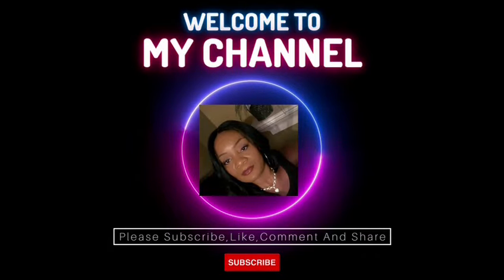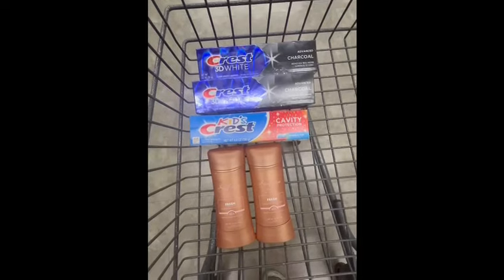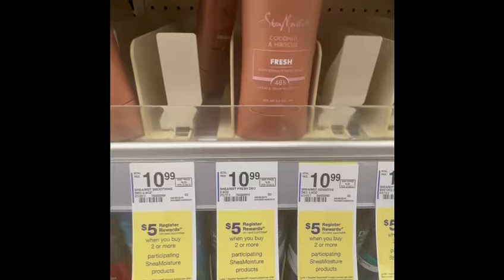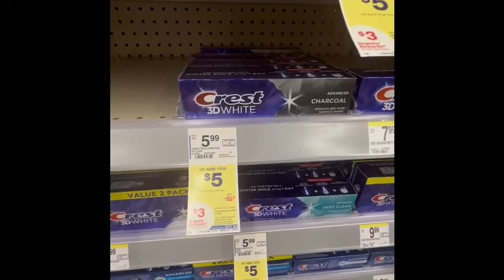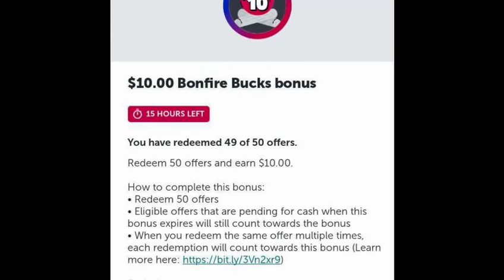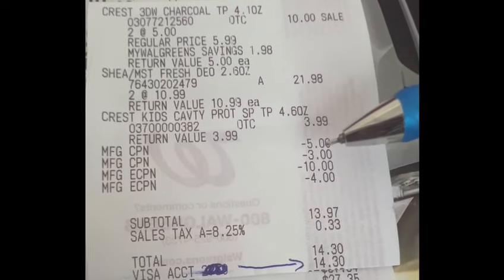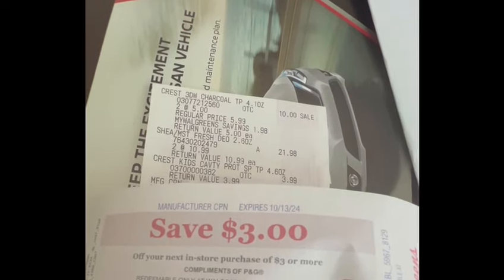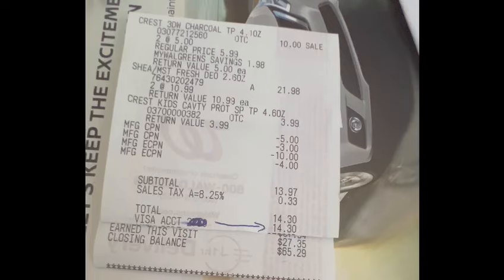Extreme Couponing at Walgreens hit Jackpot paid $14.30 OOP earned $51.85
Hot deals on dove body whole deodorant this week at Walgreens